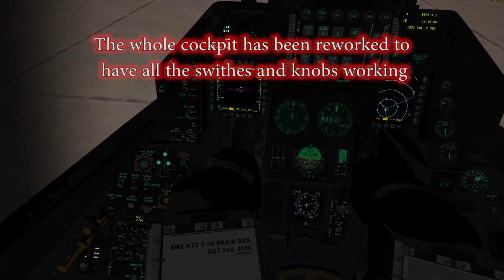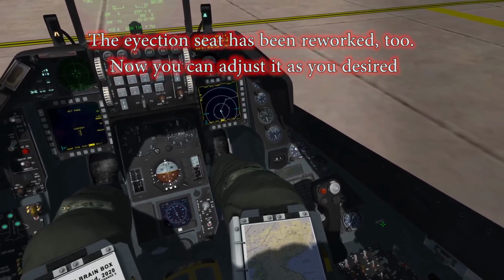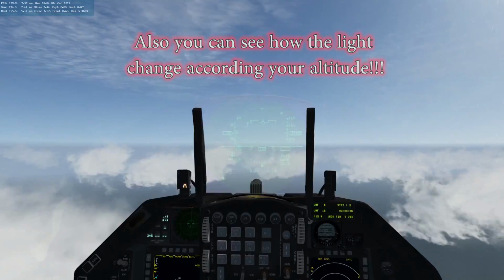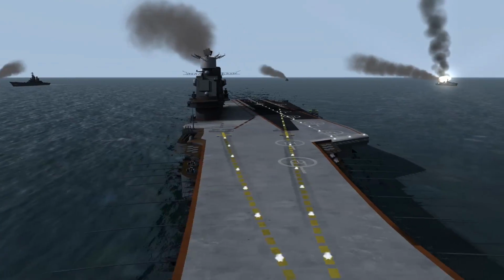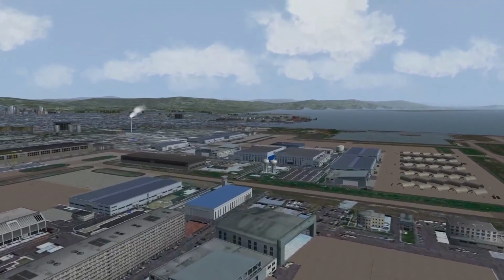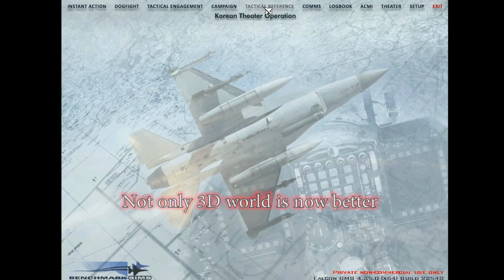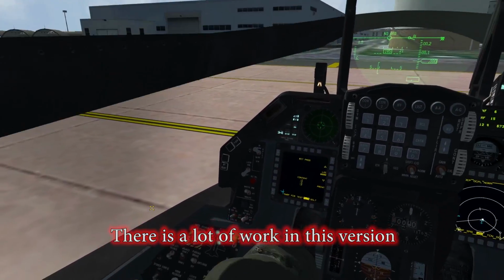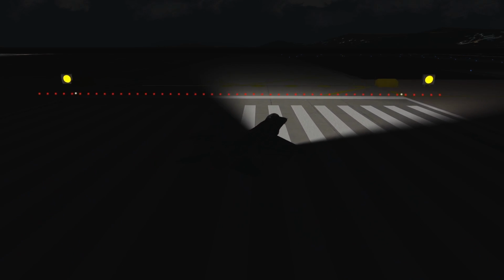FALCON BMS 4.37 + UPDATE 1 + UPDATE 2 + UPDATE 3 + UPDATE 4 - WHAT IS NEW? & DOWNLOAD LINK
Older Versions:
FALCON BMS 4.36 FULL VERSION LINK ONE CLICK INSTALLER (UPDATE 3) -

FALCON BMS 4.35 FULL VERSION LINK ONE CLICK INSTALLER (UPDATE 2)

FALCON BMS 4.34 FULL VERSION LINK ONE CLICK INSTALLER (UPDATE 4)

FALCON BMS 4.33 FULL VERSION LINK ONE CLICK INSTALLER (UPDATE 5)

TimeLine:
00:00 Intro
00:20 Arresting System
00:42 HARM Improvement
01:20 DirectX 11
01:28 Kneeboard in Cockpit
01:37 New Switches Taxi/Landing light and other ones
02:21 Ejection Seat Elevation adjust
02:46 Engine Anti-Ice
03:03 Brake and Hydraulic System
03:16 3D world improvements
04:12 Missile Interception Implemented
04:55 New 3D models
07:00 UI Improvements
07:31 Others improvements
08:00 Thanks